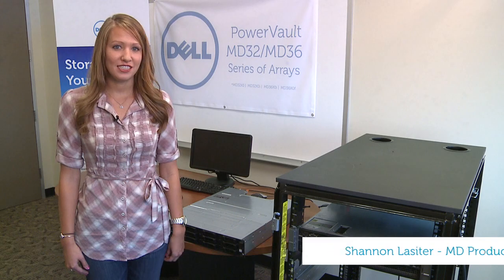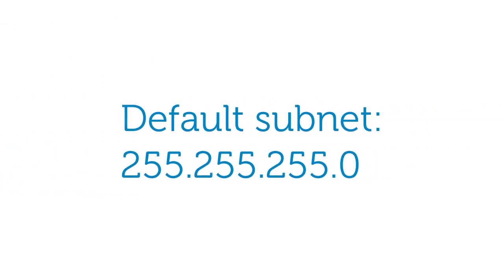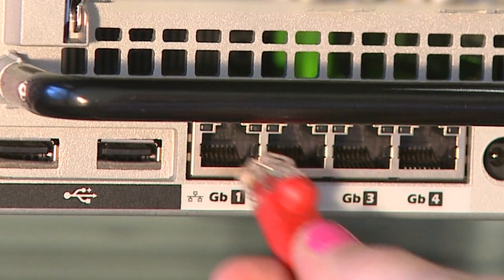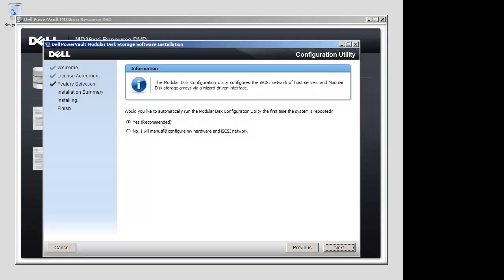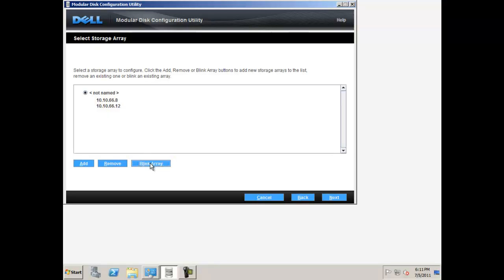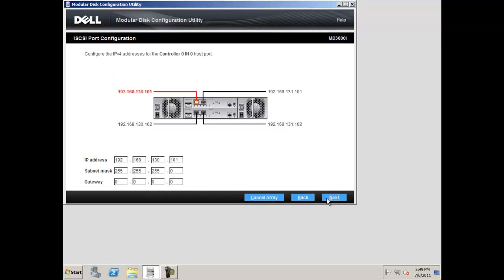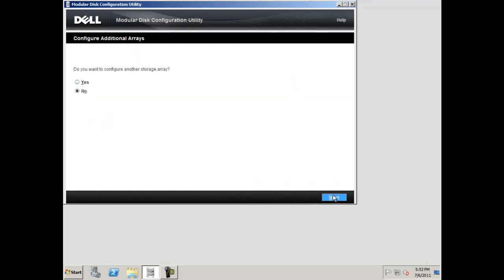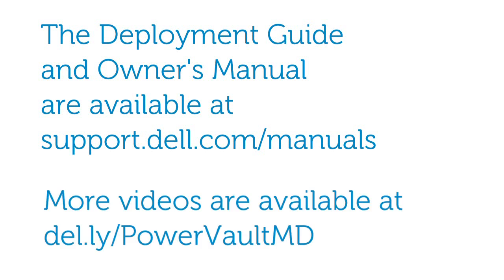Getting Started With The MD36x0i Storage Array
Shannon Lasiter walks you through the set up of your new Dell PowerVault MD3600i storage array.